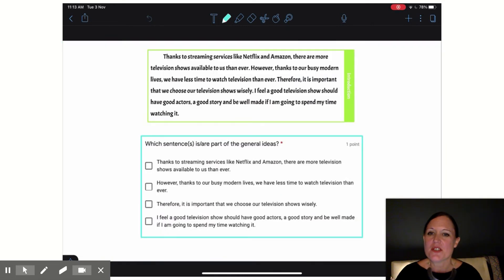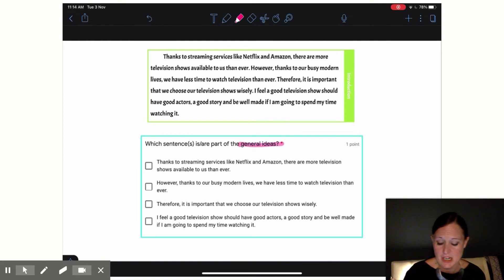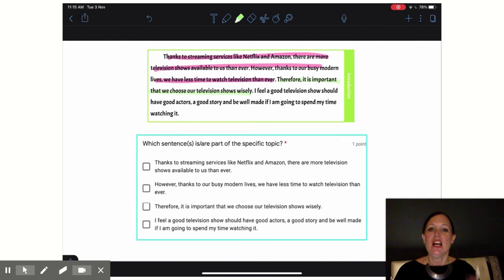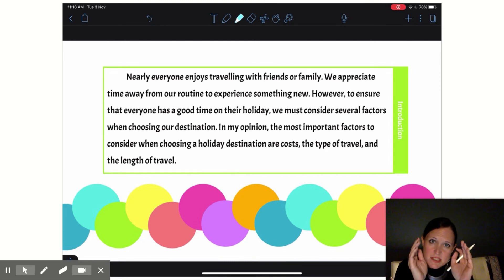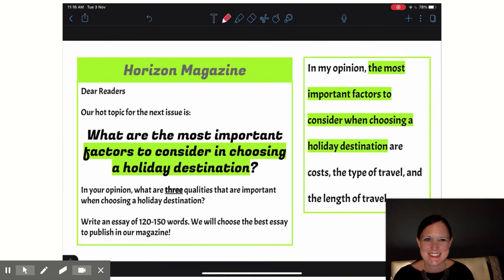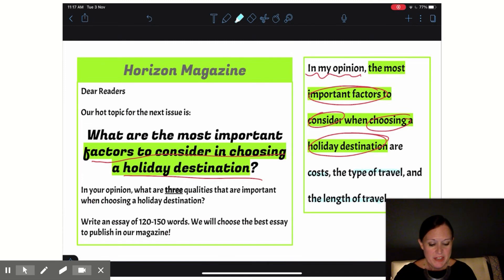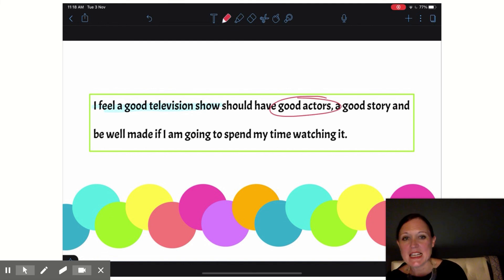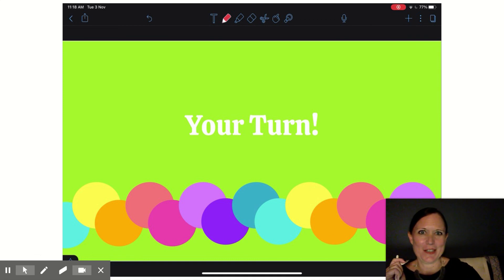Opinion Introductions Part 2 Thesis Statements